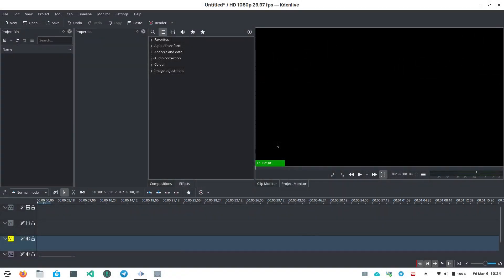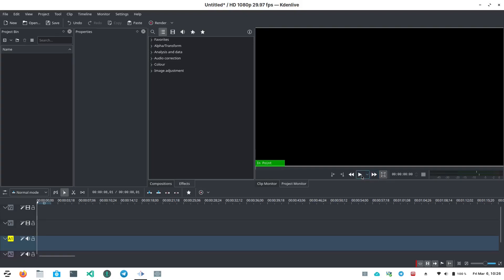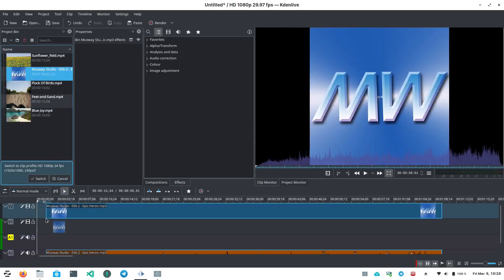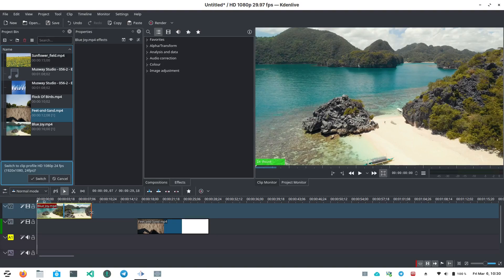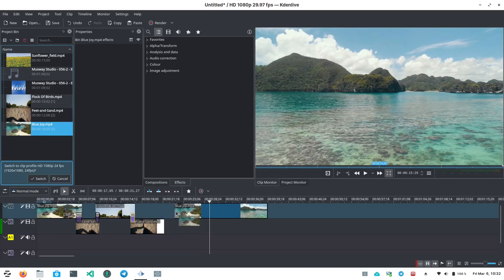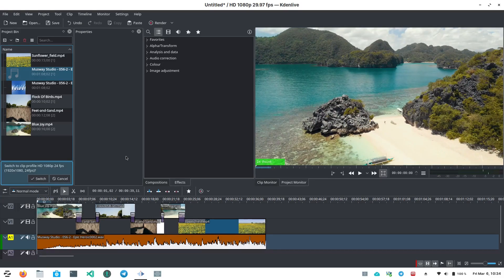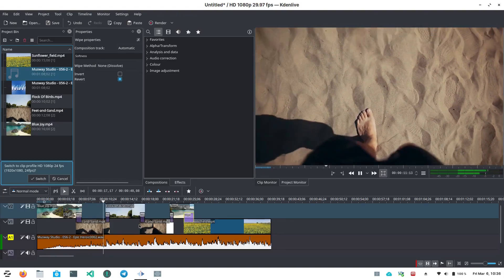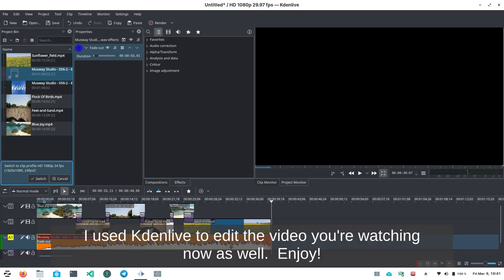Kdenlive, a free, open source video editor for amateurs and professionals alike.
Kdenlive is a free, open source video editor made simple enough for the average amateur videographer to use, but powerful enough to be used in many professional video editing situations.

I apologize that this is a few days later than normal, I've been traveling,and my internet connectivity has been shotty at best.  Enjoy!

=== Timestamps ===
00:10 - Introduction to Kdenlive
01:50 - Interface Basics
03:25 - Add Video and Audio clips to edit
04:00 - Extract Audio from Clip
04:30 - Clip Monitor
04:55 - Adding Clips and Arranging in Timeline
05:10 - Cross Dissolve
11:40 - Final Product